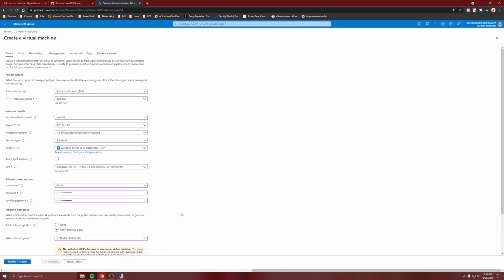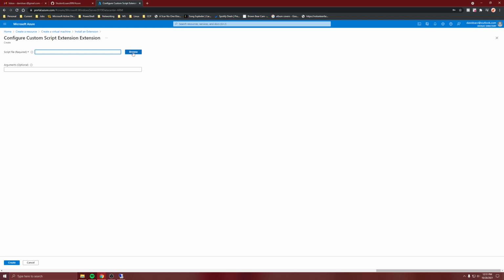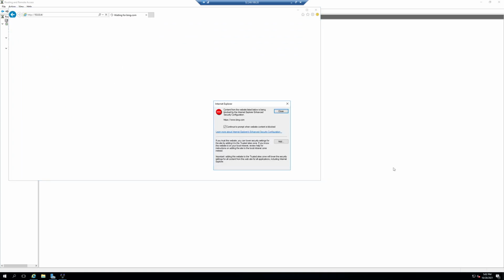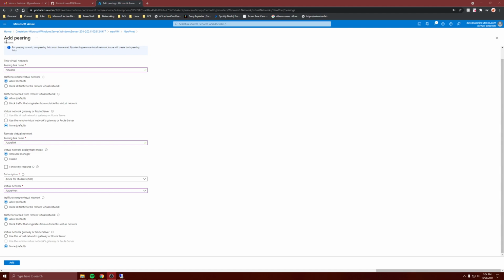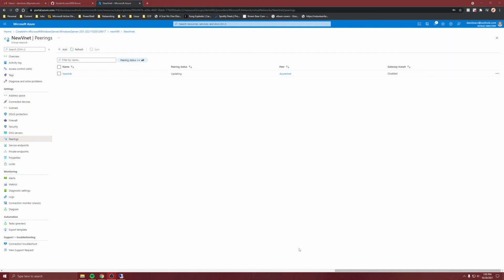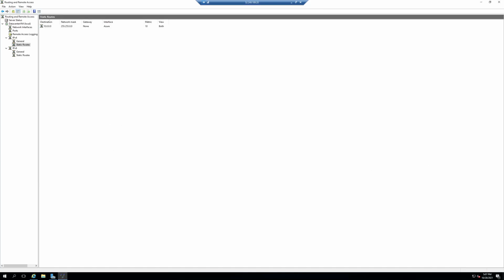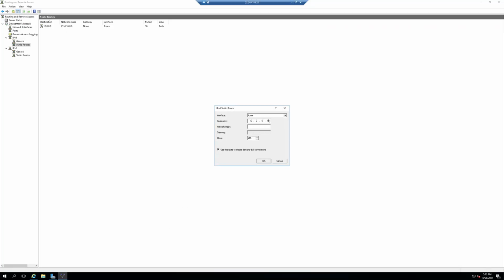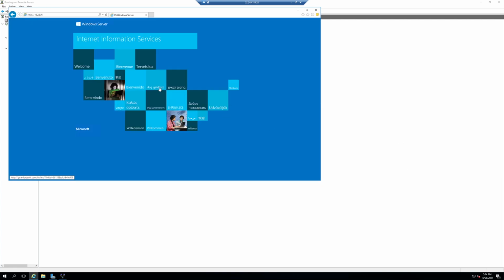Site to Site VPN Connection - Gateway Transit